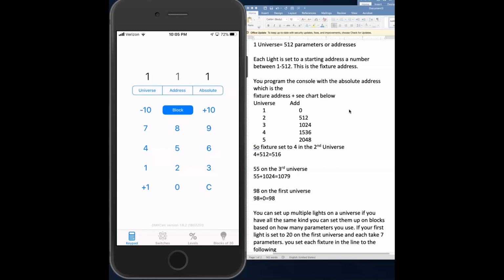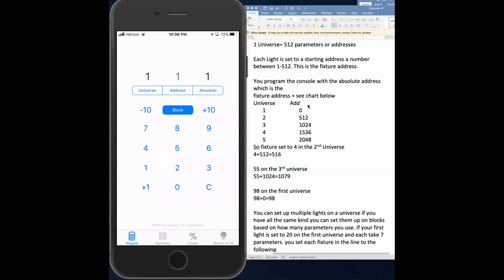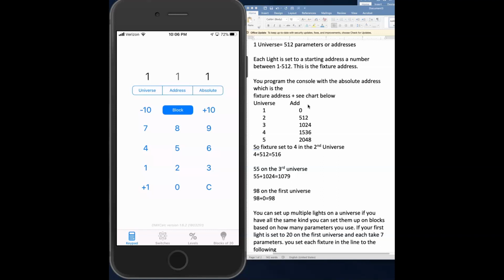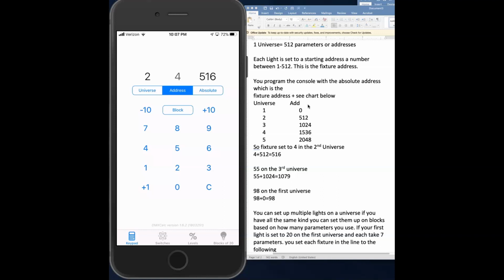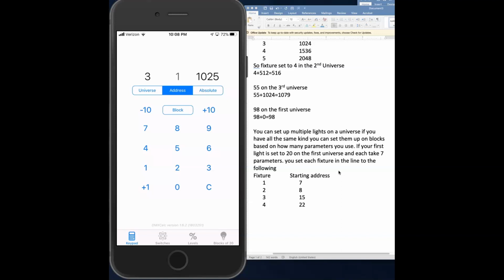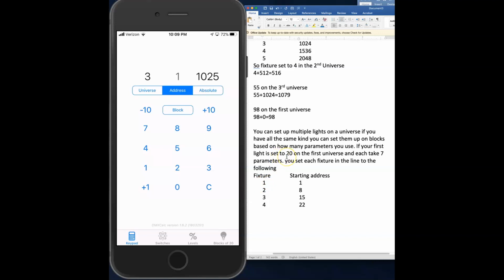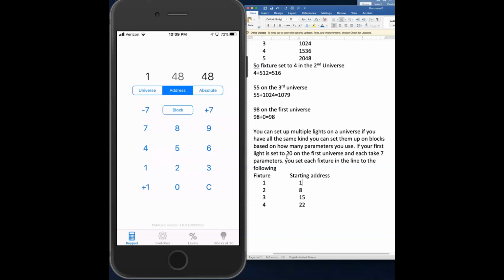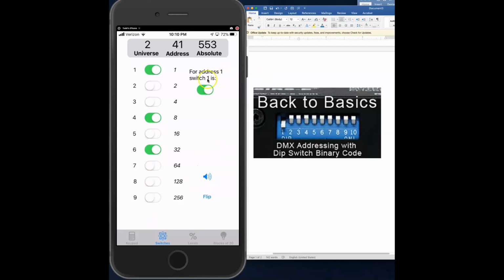DMX value calculation